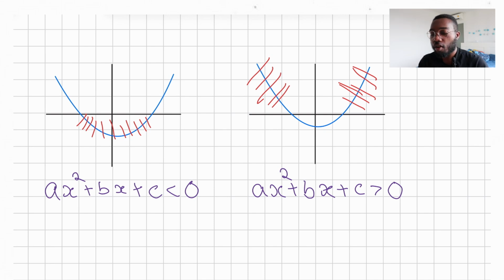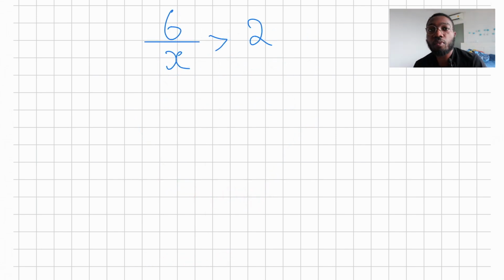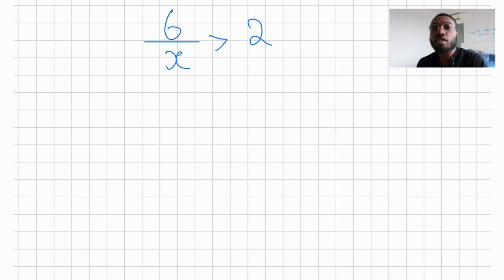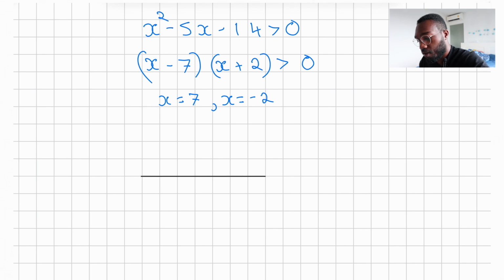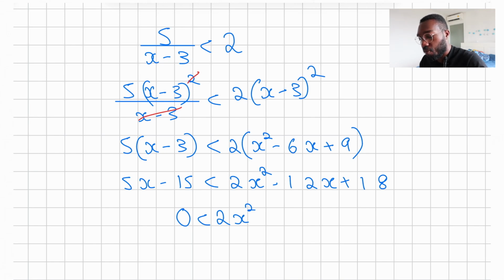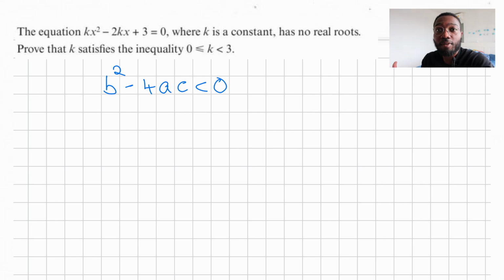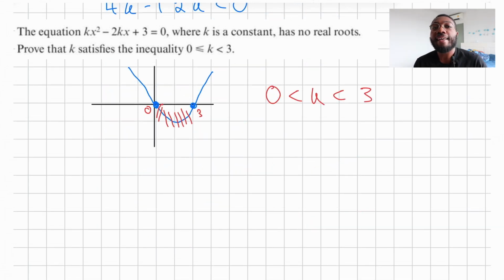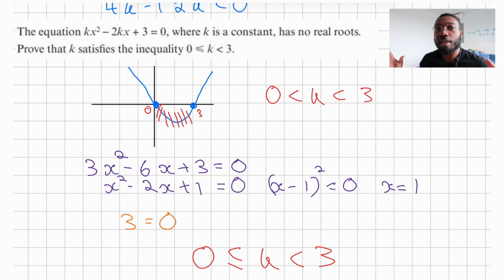How to Solve Quadratic Inequalities | A-Level Maths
In this video, I explain how to solve quadratic inequalities step by step — a key topic in A-Level Maths.

Many students can solve quadratic equations, but struggle when it comes to inequalities. In this lesson, I show you the correct method and how to avoid common mistakes.

Problem-solving techniques